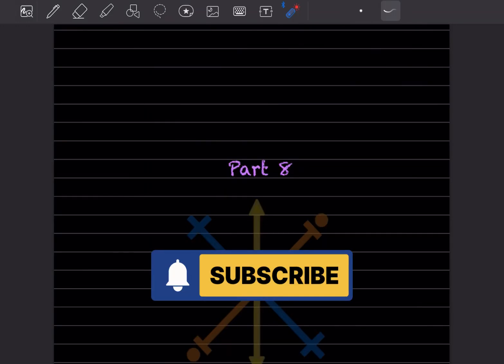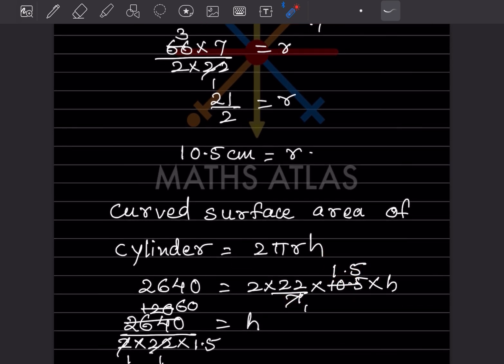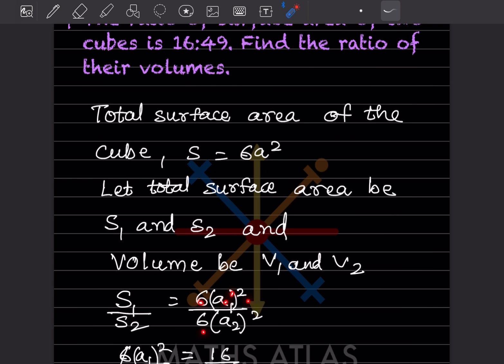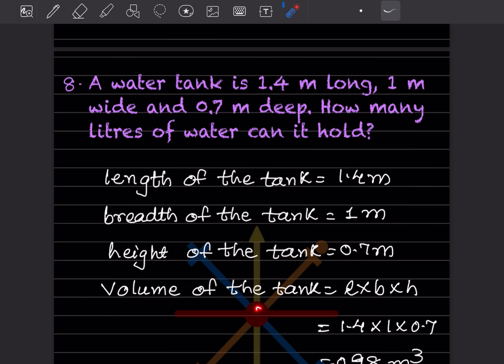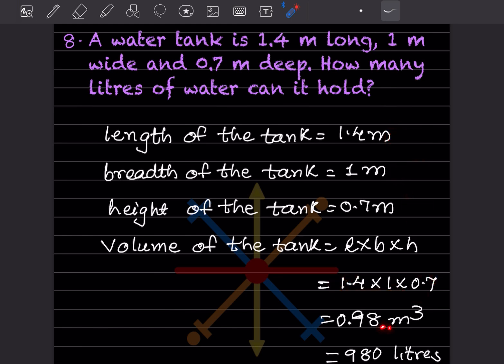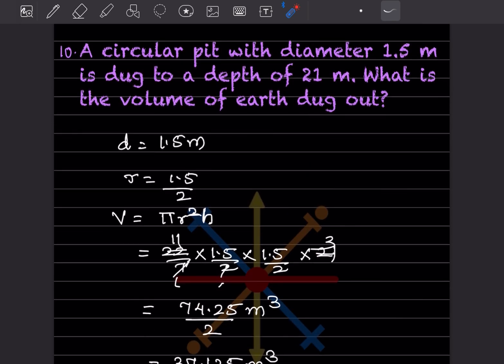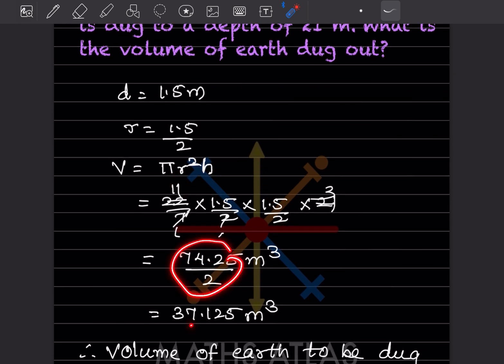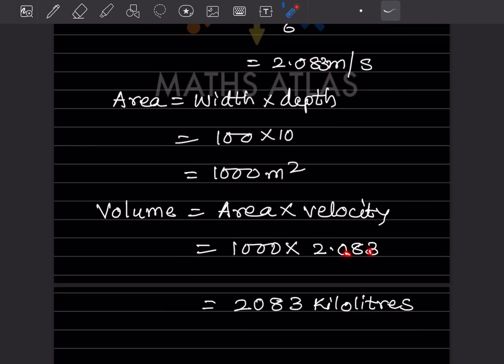mensuration chapter 14 p-8 | class 8 | exam oriented method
“this mensuration question looks easy… but most students get it wrong.”

🔥 mensuration class 8 | universal mathematics book
welcome to **chapter 14: mensuration | innings 14.4 from the universal mathematics textbook.

in this video, problems are solved using a **step-by-step method**, with clear logic, correct formulas and exam-oriented presentation so you can avoid common mistakes and score full marks.

📘 what you’ll learn:
✔ correct approach to mensuration problems
✔ innings 14.4 problems full working
✔ area / perimeter / volume clarity
✔ exam tips to avoid step-marks loss
✔ class 8 friendly explanation

💡 useful for:
• class 8 students
• homework & revision
• school exams & tests
• cbse / icse syllabus learners

✨ maths atlas — maths made simple, step by step